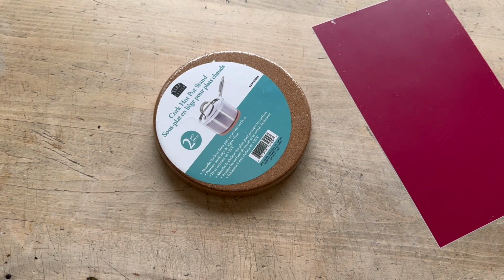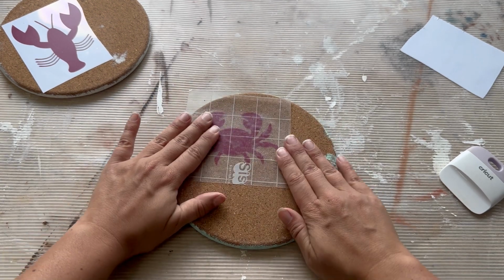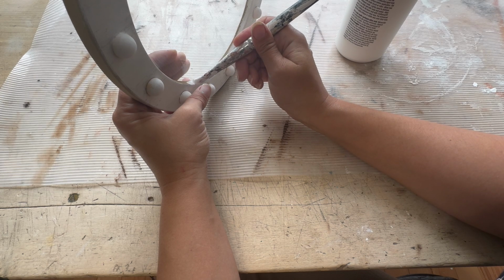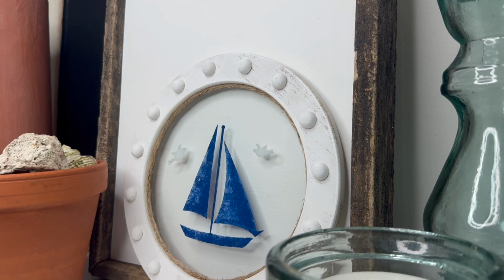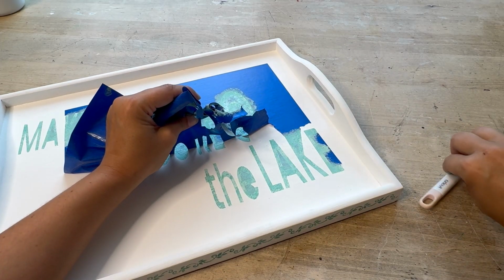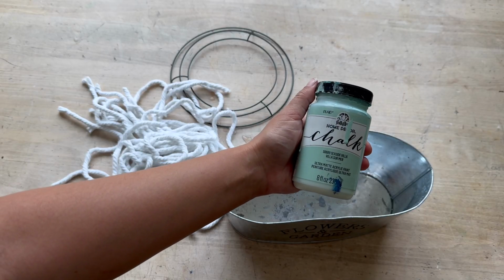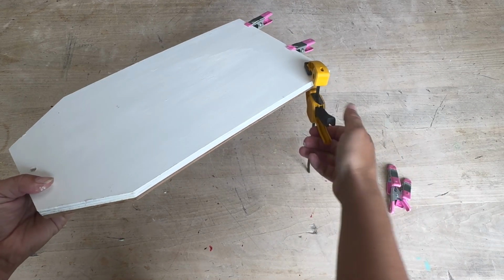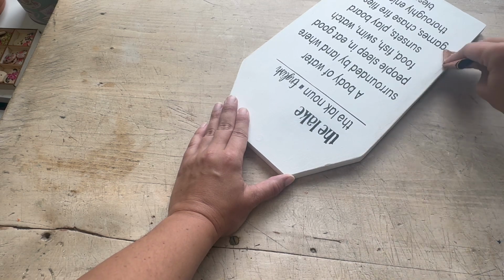Nautical Decor / Lake Looks For Less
Transform your home into a cozy cottage oasis with these 6 DIY nautical decor ideas. Whether you have a lake house or just want to infuse some seaside charm into your city home, these easy and budget friendly projects will help you achieve the perfect nautical look. From charming trays to stylish wall art, this video will show you how to create stunning nautical decor pieces using simple materials and easy techniques.

Discover how to bring the calming and serene vibes of the ocean into your living space with these nautical decor ideas. Say goodbye to boring walls and hello to a stylish and unique home that will make you feel like you're on a permanent vacation. Get ready to set sail on a home decor journey like no other!